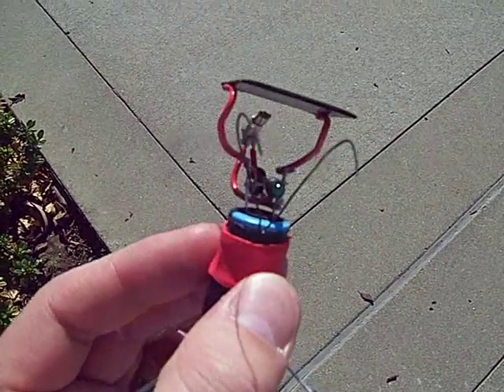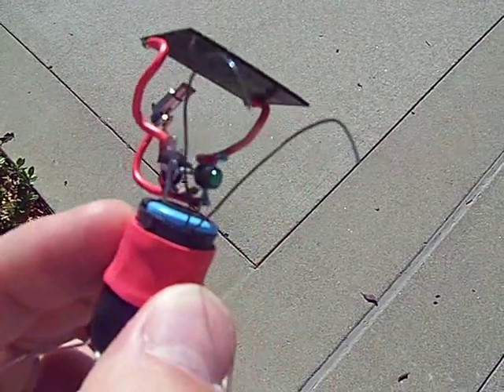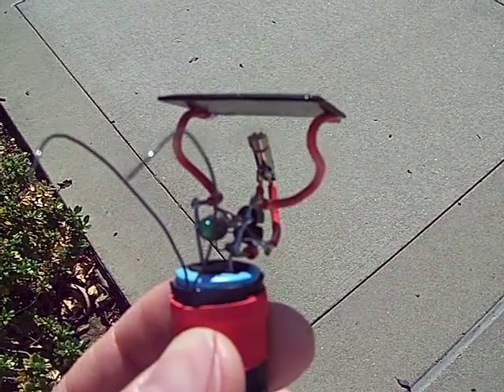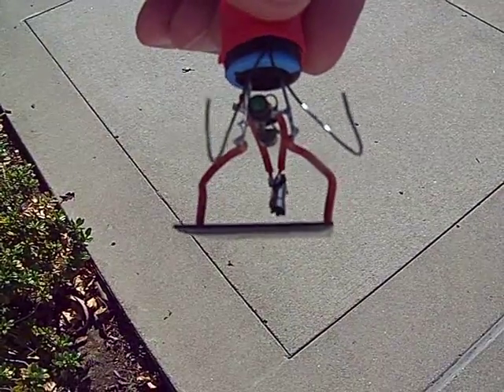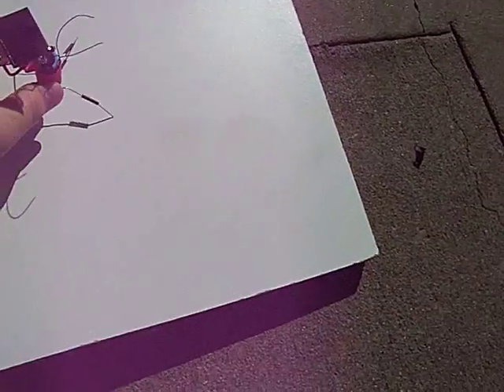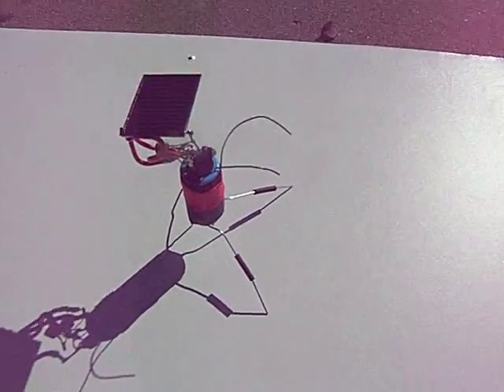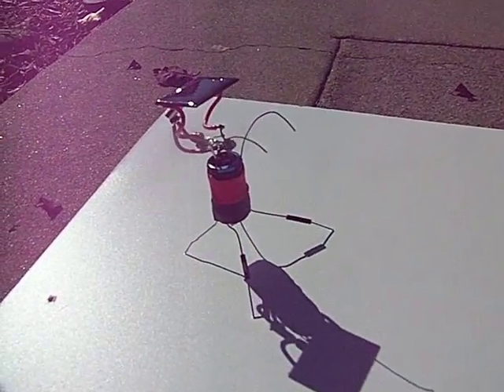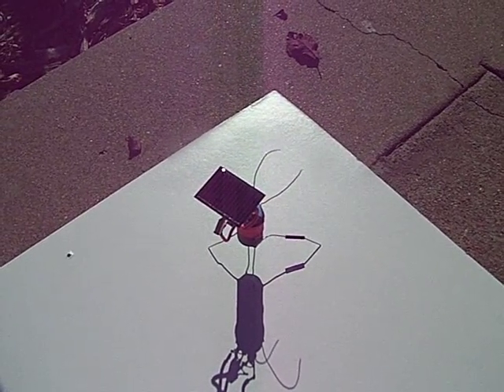Solar Powered Vibrobot - BEAM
This is my first solar powered robot. It is based on the FLED solar engine schematic

The vibration is coming from a small pager motor. The solar cell charges the capacitor until the FLED reaches it's internal switching voltage. This discharges the capacitor and provides the burst of energy to the pager motor. The only thing I wish I would have done differently is to get a larger pager motor for more pronounced vibration.  The motor I used was 4mm diameter X 8mm long. Maybe for my next project.